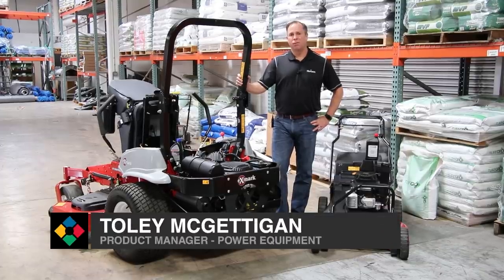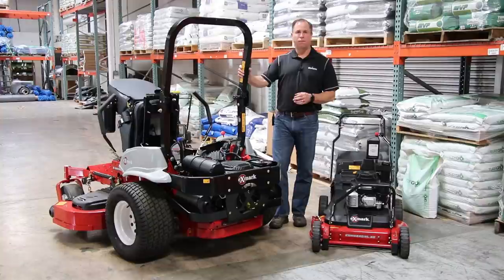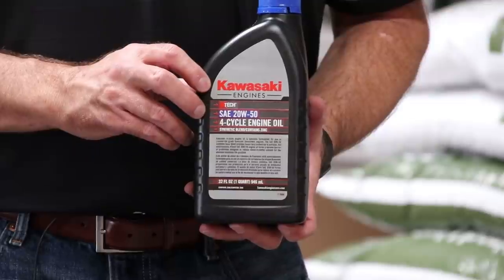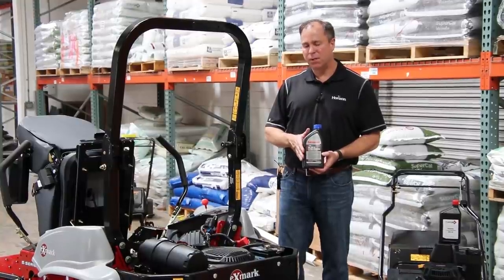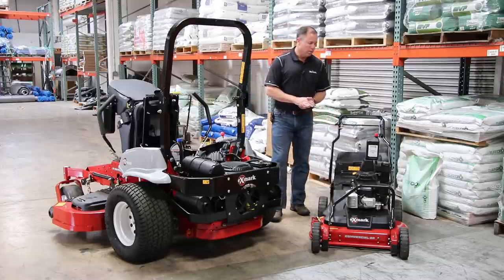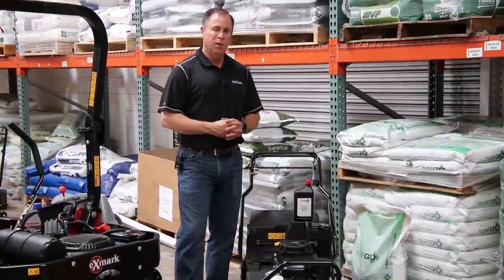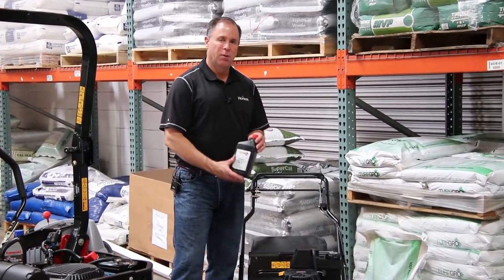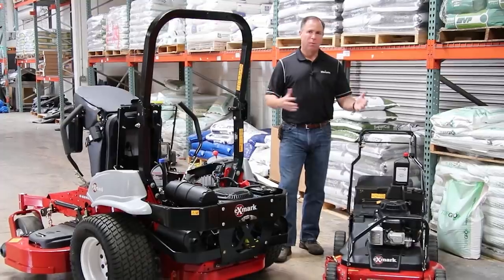HORIZON Mower Oil Changes and Schedule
Learn how to change your mowers oil with Horizon's tips and tricks in this video.